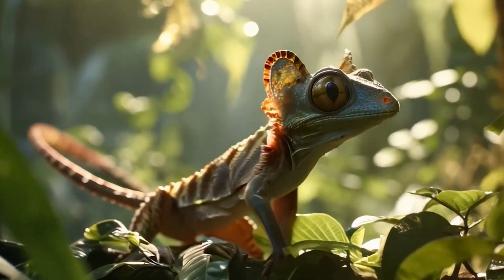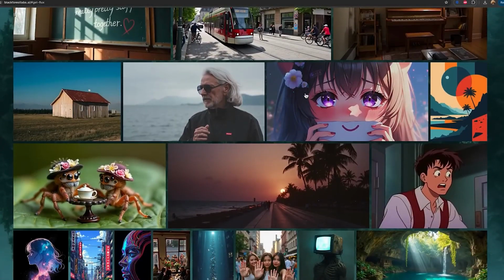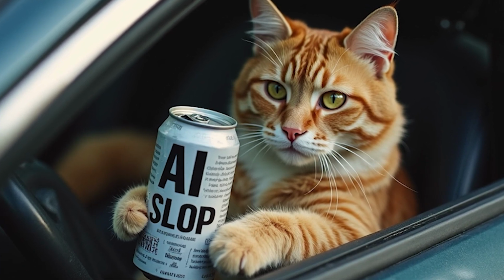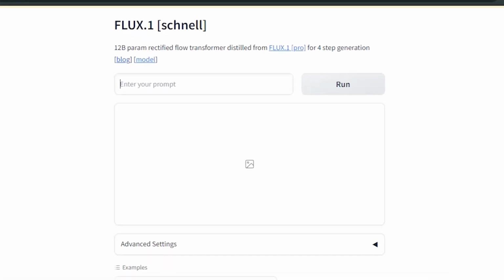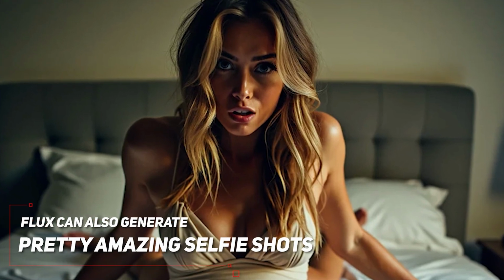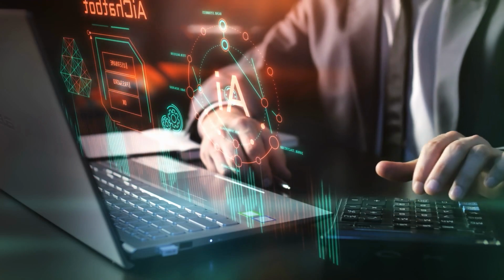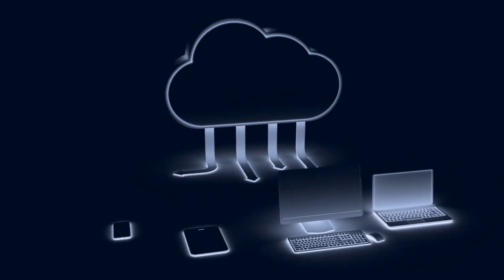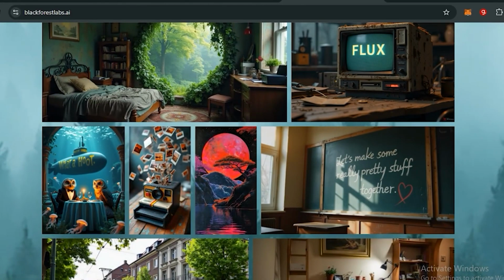Dating apps are in some serious trouble...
Forget Midjourney and Stable Diffusion guys. There's a new AI image generator that blows them all out of the water. It's called FLUX AI.

🔍  Welcome to PRO Tech, your one-stop destination for staying on top of the latest advancements in artificial intelligence, emerging technology, and developing digital skills.